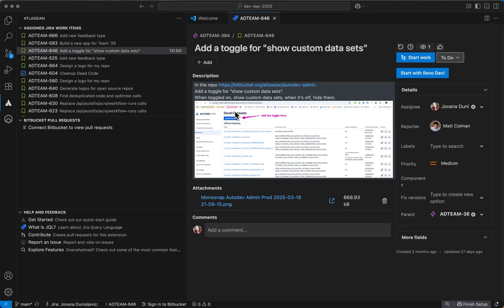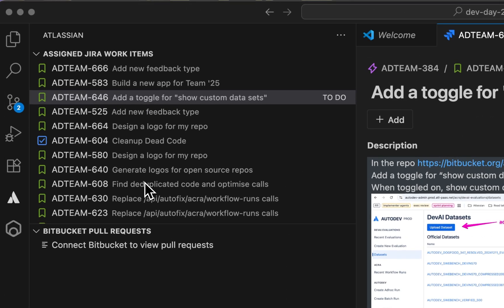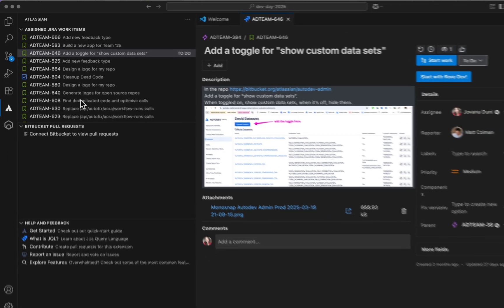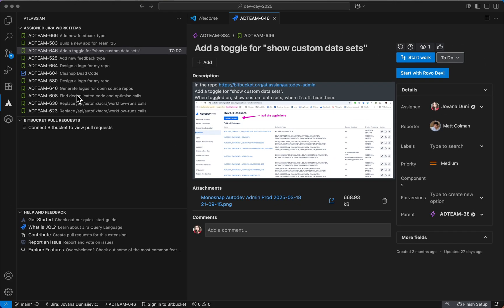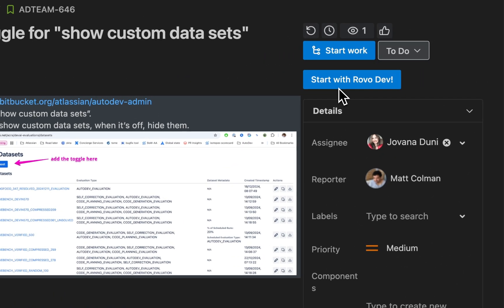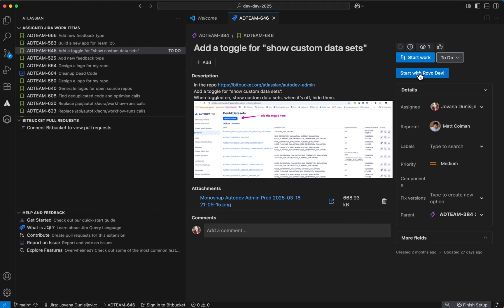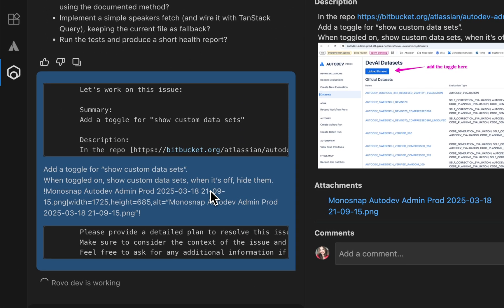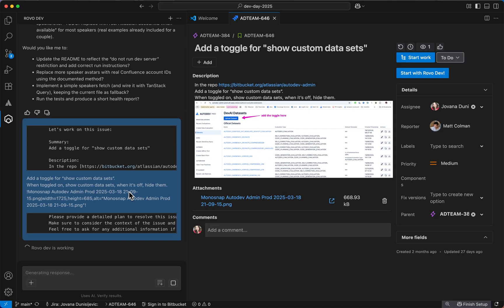Run with Rovo Dev in IDE | Atlassian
Want to streamline your development workflow and tackle Jira tickets faster?

In this video, we demonstrate how to get the most out of the Atlassian for VSCode extension by using Rovo Dev to work on your assigned Jira issues - directly from your IDE.

What you'll learn in this video:
- Picking a ticket and starting work with the "Start with Rovo Dev" feature
- How Rovo Dev analyzes your Jira ticket and codebase to suggest and implement changes
- How to review, refine, and interact with Rovo Dev's suggestions via chat
- How to stop Rovo Dev's execution if you need to adjust the workflow

Why use Rovo Dev for Jira ticket execution?
- Stay focused: Manage your Jira tickets and code changes without leaving VSCode
- AI-powered automation: Rovo Dev reads your ticket, understands your codebase, and proposes actionable solutions
- Interactive collaboration: Chat with Rovo Dev to refine solutions until you're satisfied
- Full control: Easily stop or adjust Rovo Dev's execution at any time

Seamless Jira integration in VSCode
- "Start with Rovo Dev" button for instant AI-powered ticket execution
- Real-time chat for iterative solution refinement
- Safety controls to pause or stop Rovo Dev as needed